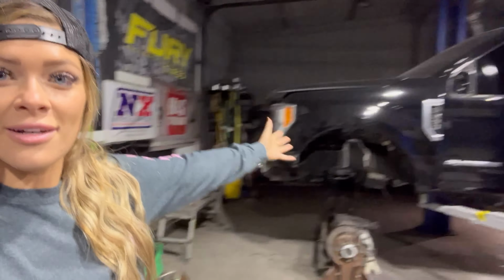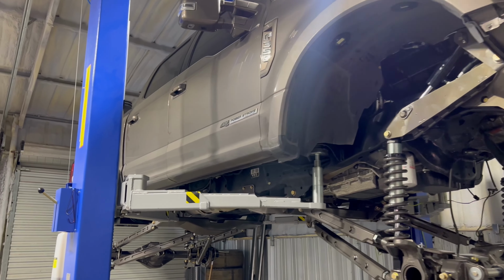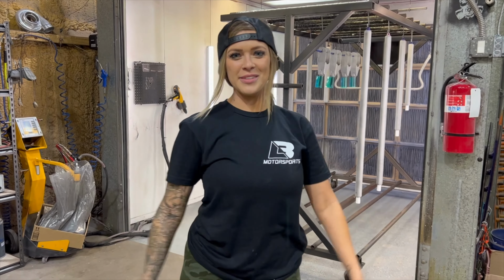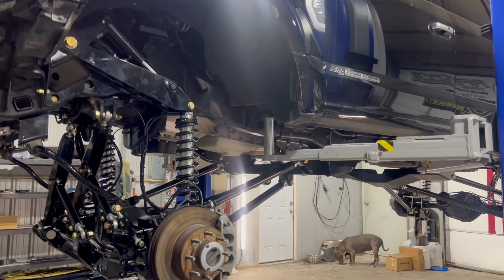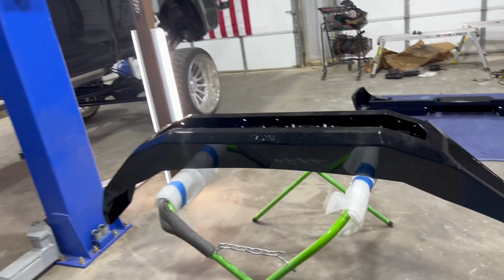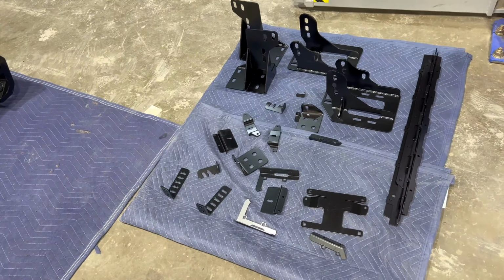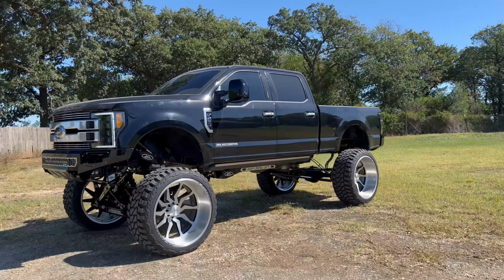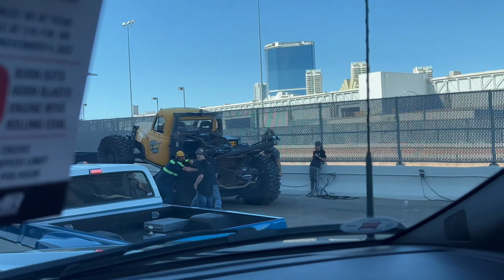Any Level SEMA Build for Ricky & The Boss